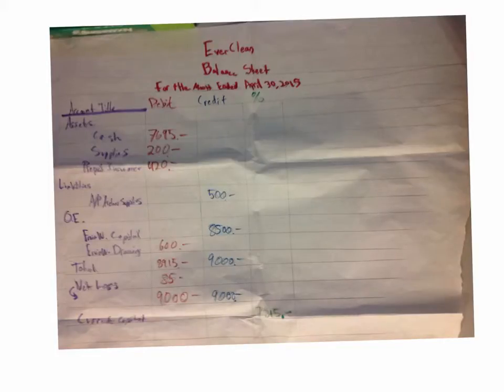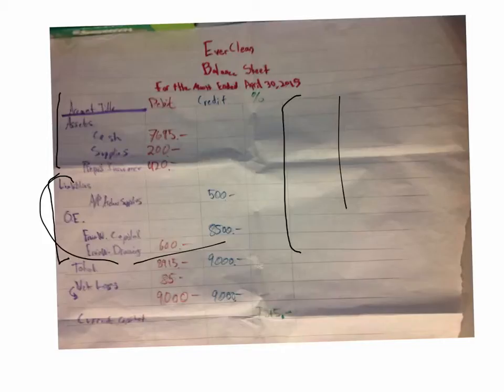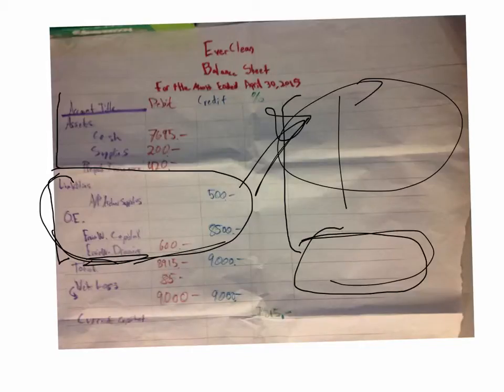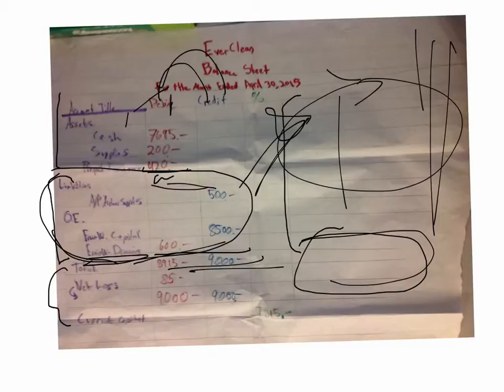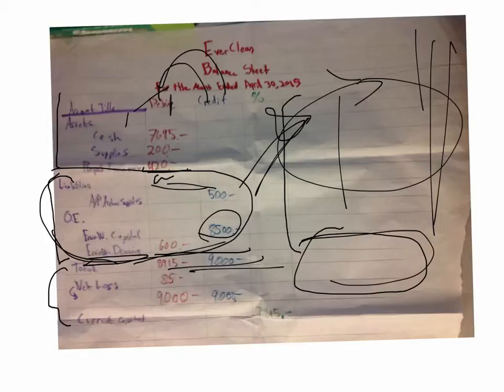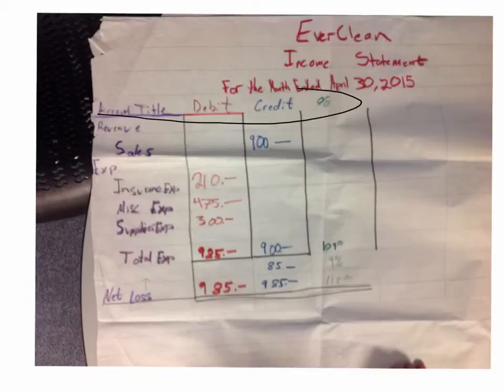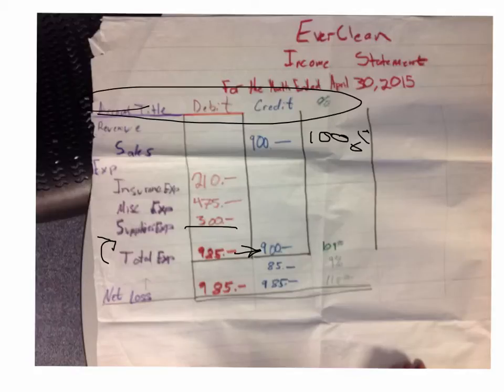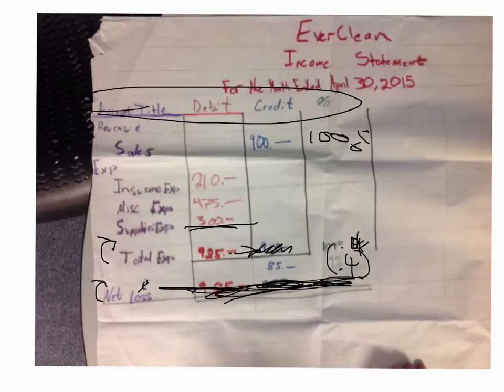income statement and balance sheet